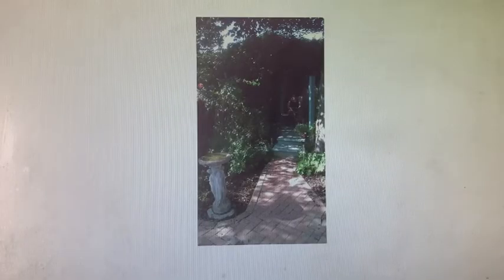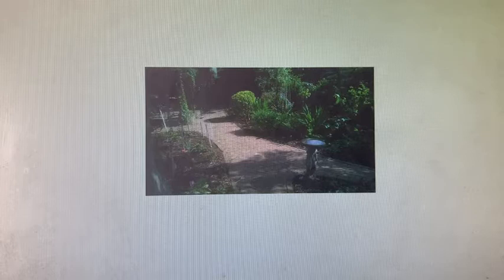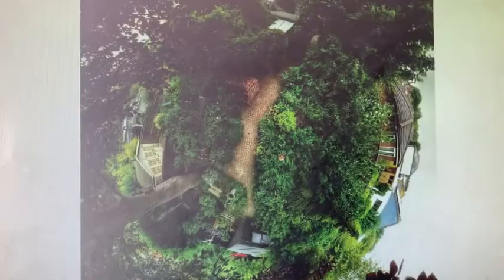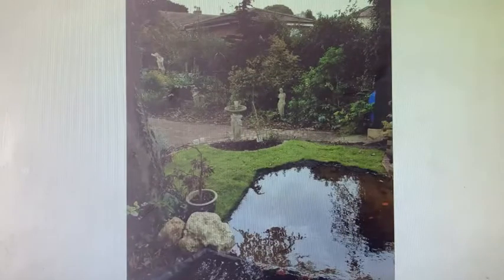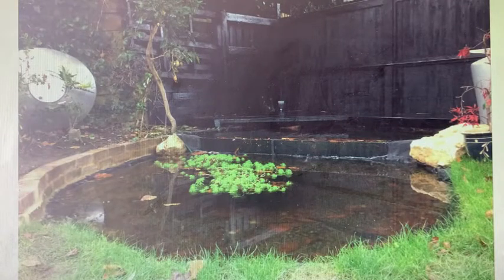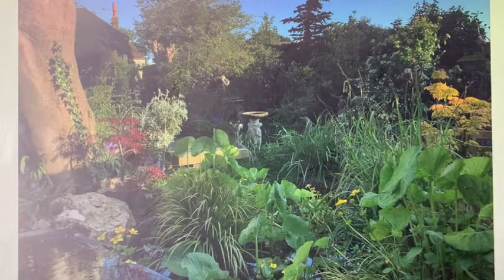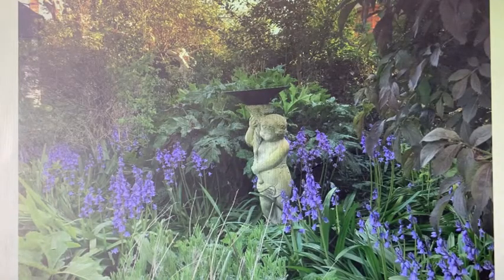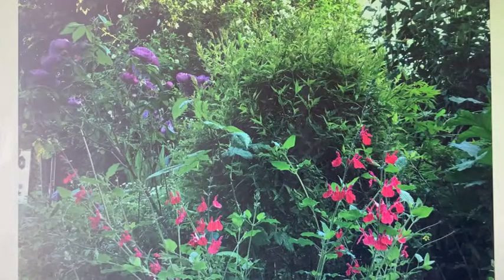Return to Home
A look back at my own garden, very revealing. Love what I do.  This is very much a garden for someone who doesn't like gardening, but loves a garden!